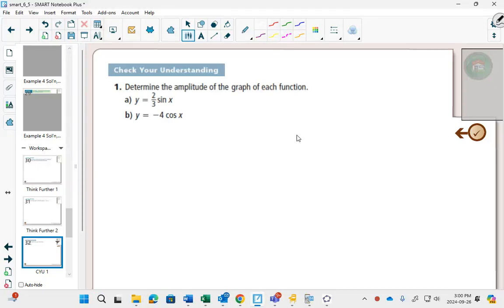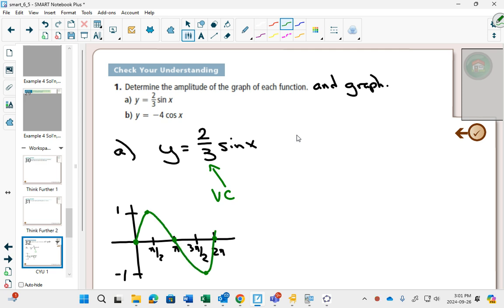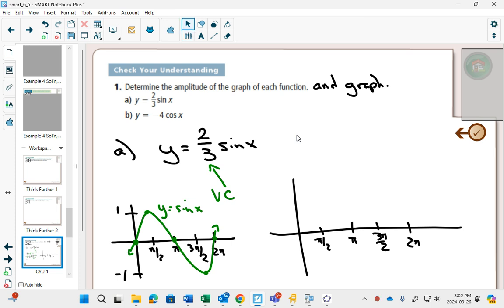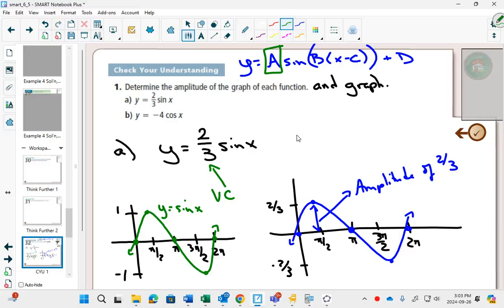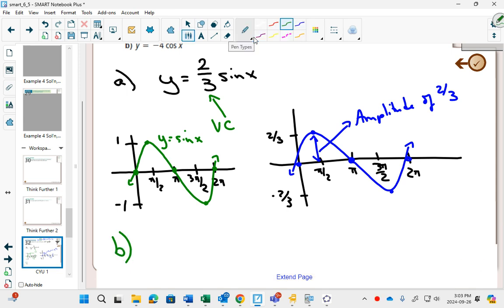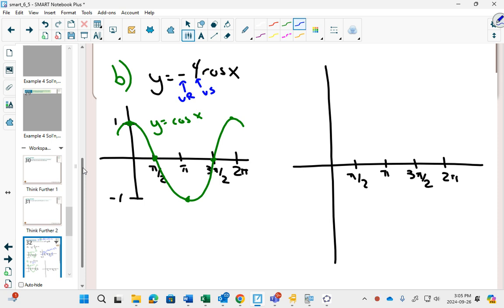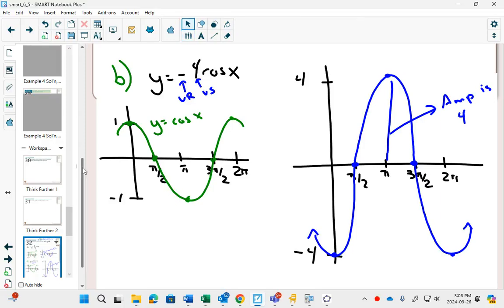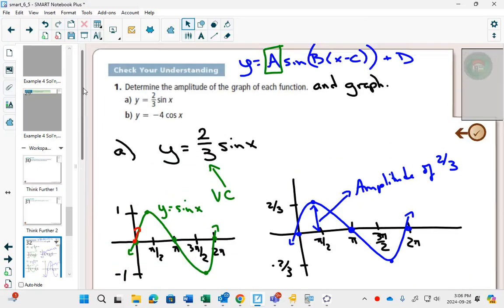40SP P6 6 5 Example 1